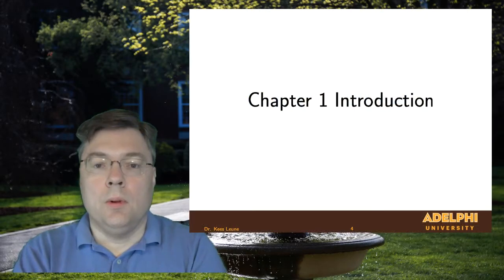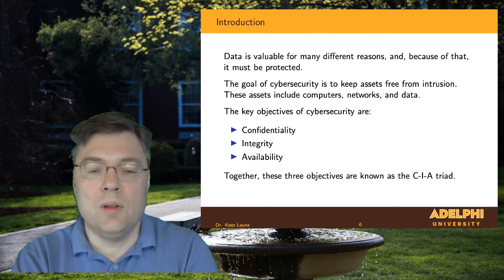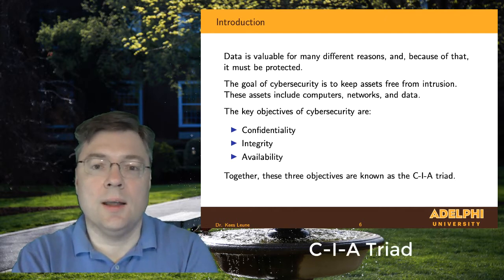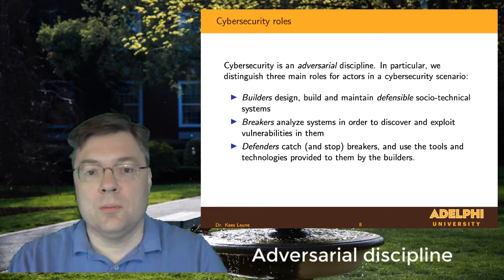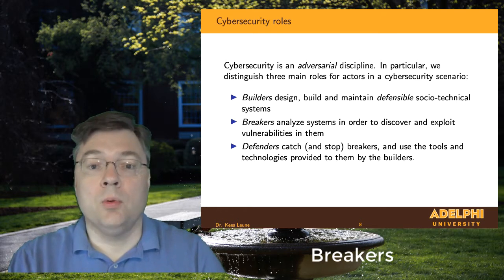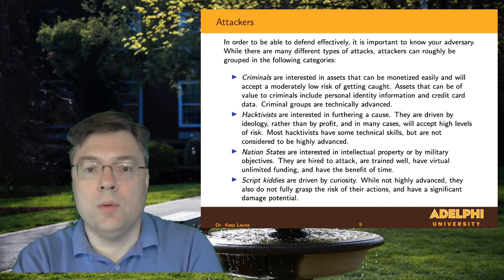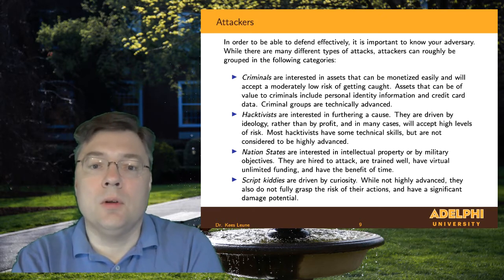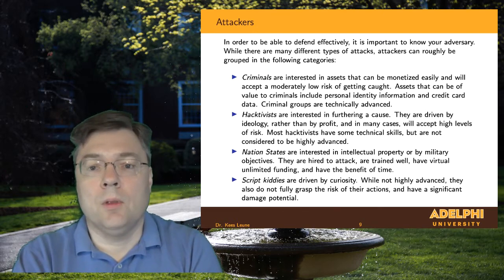Introduction to Cybersecurity - The C-I-A triad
Part 1 of of the Intro to Cybersecurity. In this video, I explain the C-I-A triad, roles in cybersecurity (builder,  defender, breaker), and we explore typical categories of adversaries.